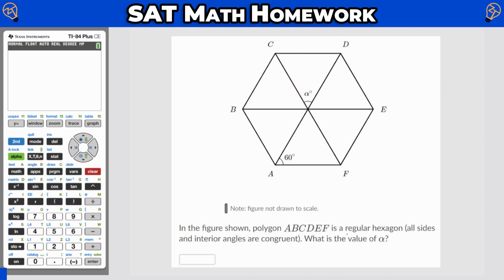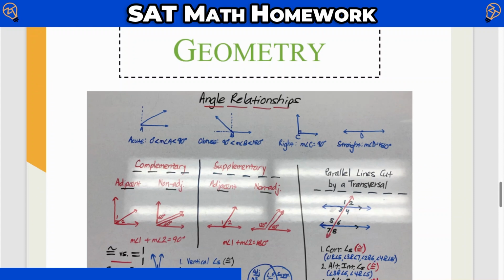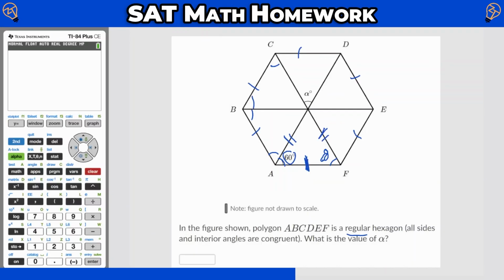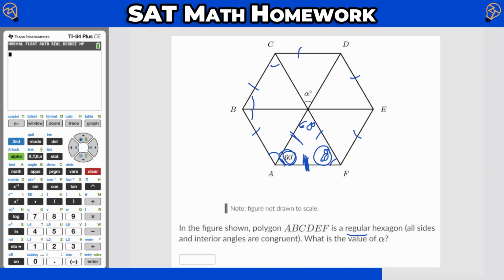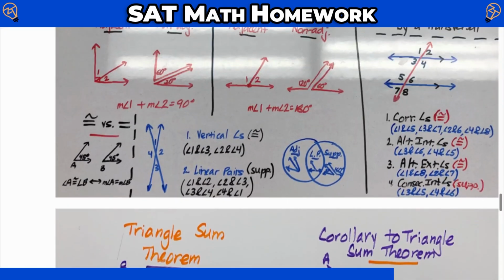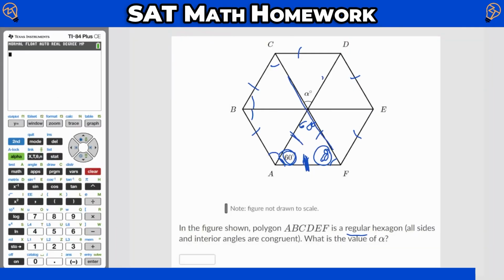Week 10 - Day 3 (Geo & Trig) - #5